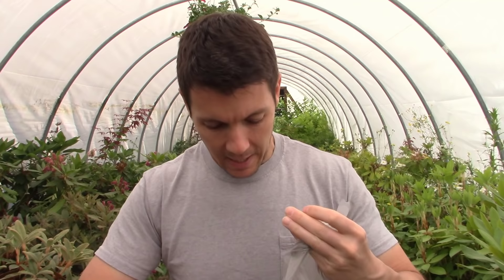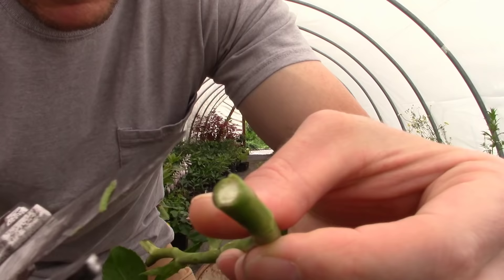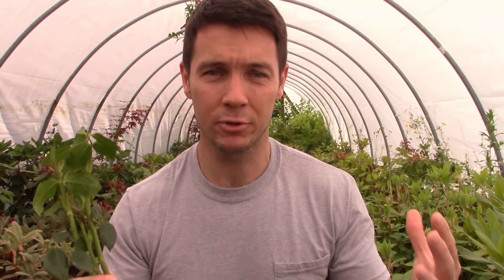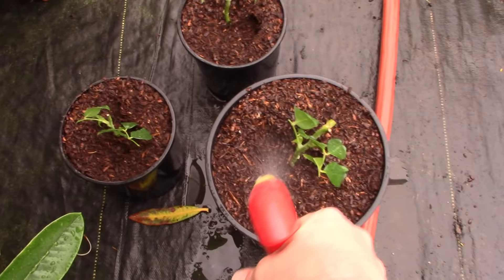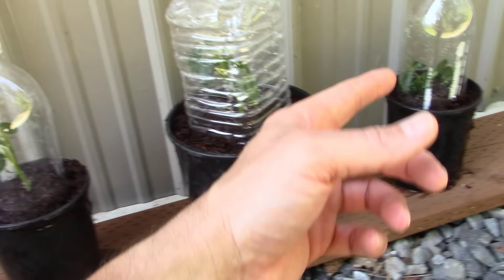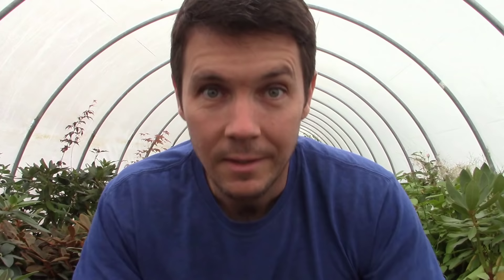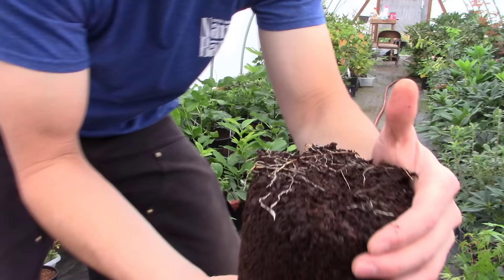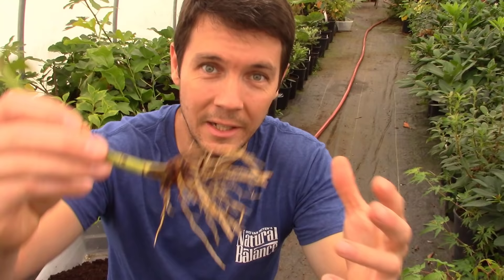Multiply Your Plants for Free | Rooting Cuttings of Roses: A Plant Propagation Masterclass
In The next video in this plant propagation masterclass series, I'm going to cover the rooting of roses in as much detail as I can so that you can be as successful as possible.  We'll cover all the details of rose propagation including time of year, condition of wood (semi-hardwood), how to take the cuttings, rooting hormone used, treating the cuttings with an anti-fungal to eliminate fungus issues and black rotting cuttings, where to place the cuttings while rooting, and how long it will potentially take for them to root.  With a little luck, we'll hit the nail on the head and get all of our cuttings to root.  Finally, I'll talk about how I will overwinter the rose cuttings once they are fully rooted.  So let's get started and learn how to start a rose from a cutting!